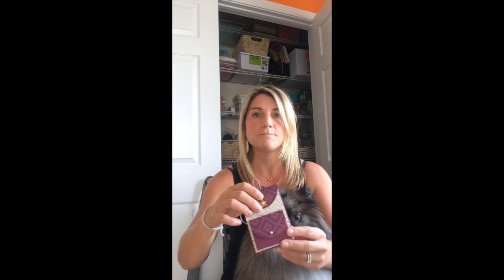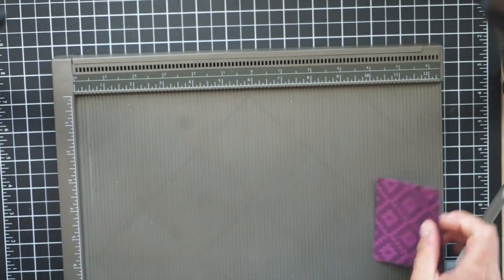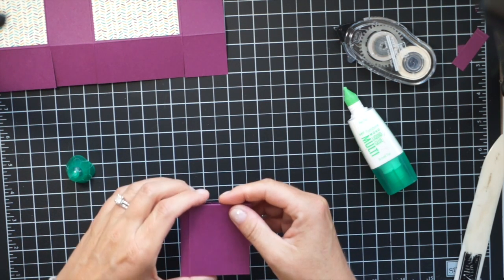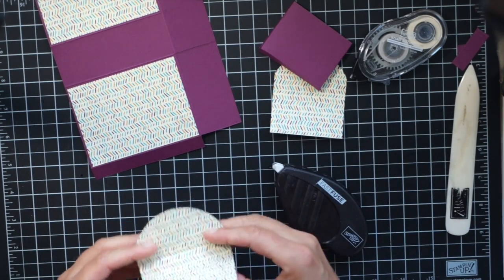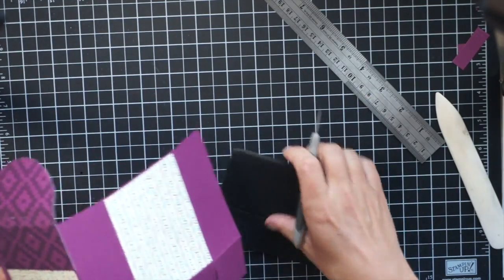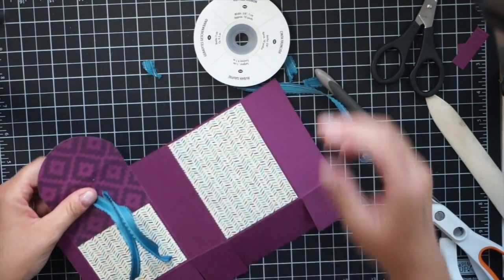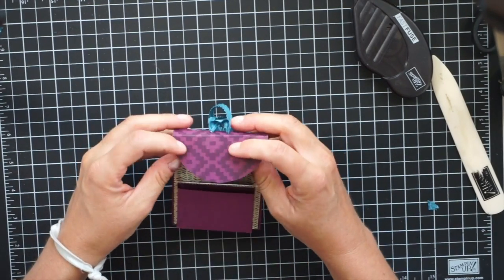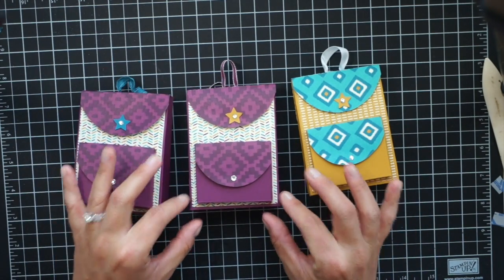Back To School Backpack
How to make a mini backpack using Stampin Up supplies